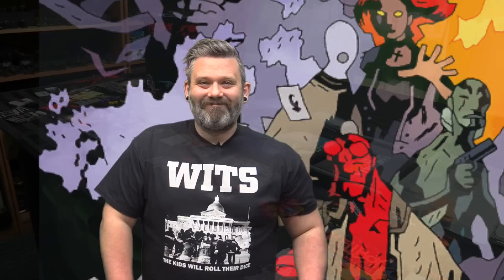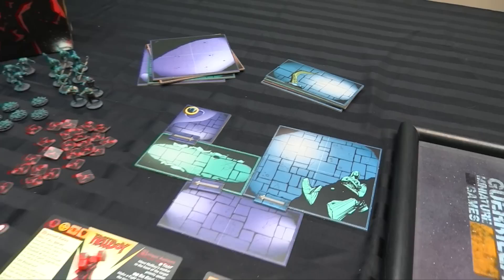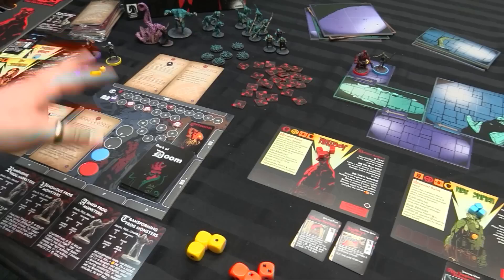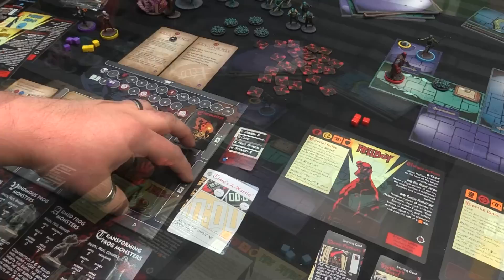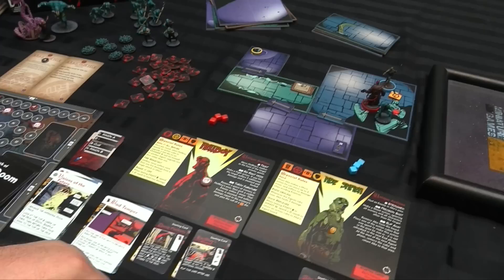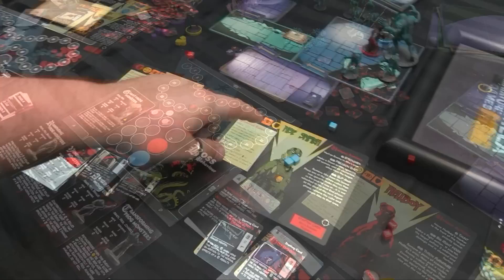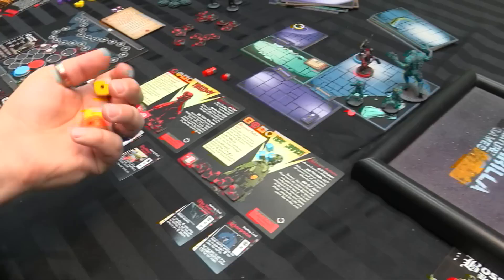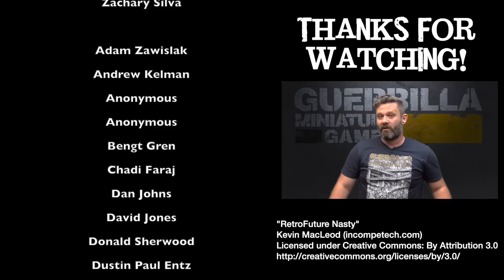Let's Play! - Hellboy the Board Game by Mantic Games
The BPRD is on the case! Hellboy, Liz Sherman, Johann Krauss and Abe Sapien are set to adventure into the unknown in this six-game series using the base-game for Mantic's new 1-4 player Co-Operative adventure game!